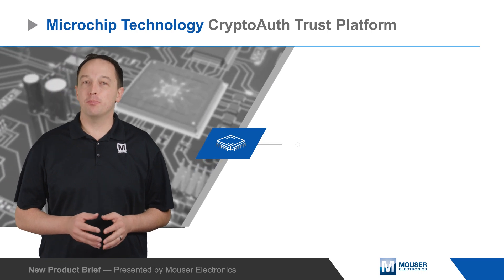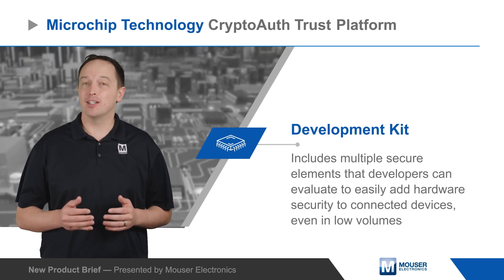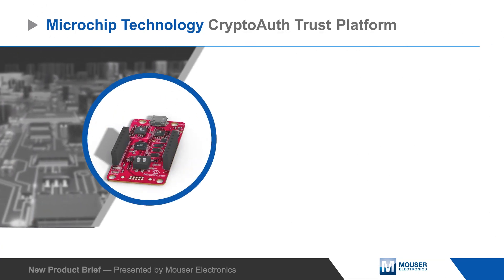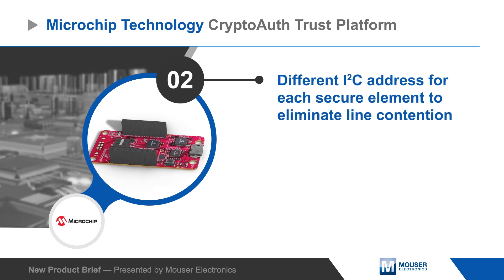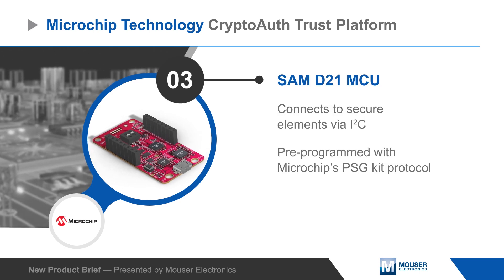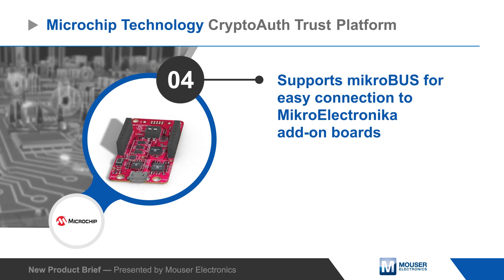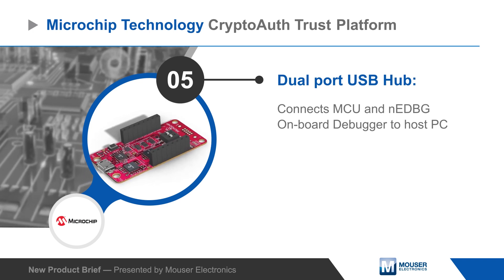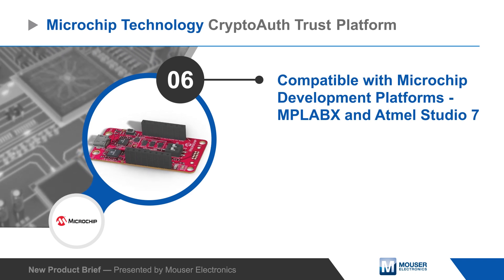Microchip DM320118 CryptoAuth Trust Platform Kit | New Product Brief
Microchip Technology’s CryptoAuth Trust Platform Development Kit includes multiple secure elements that developers can evaluate to easily add hardware security to connected devices, even in low volumes. The kit includes the Trust&GO, TrustFLEX, and TrustCUSTOM devices, offering a range of simplicity and flexibility.